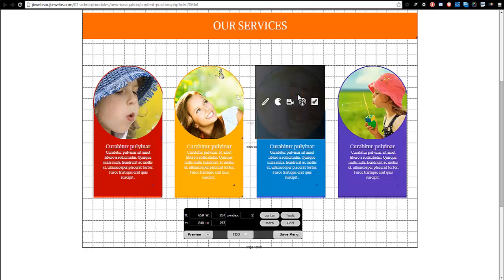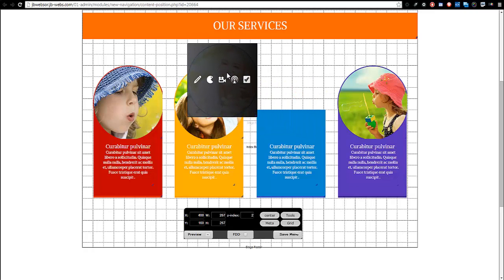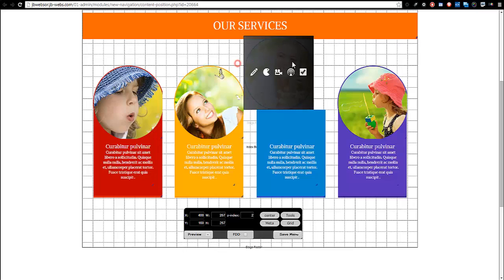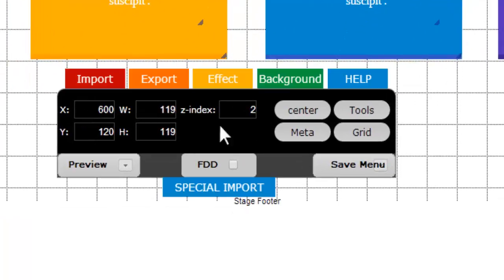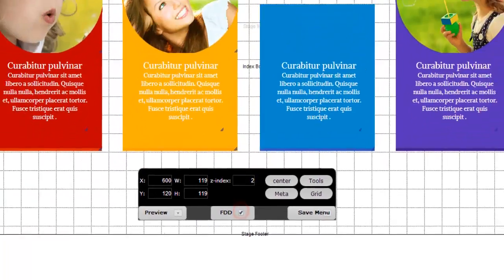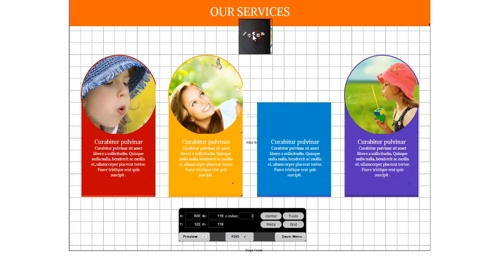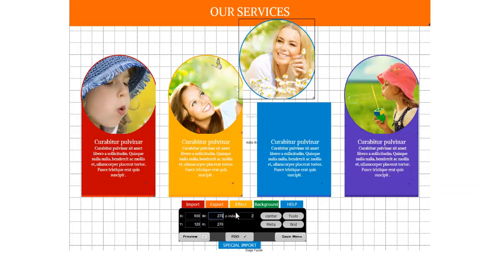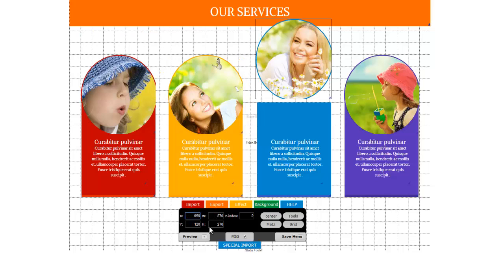dragandrop fdd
Work with jb website drag and drop template engine and convert jb templates later into WordPress themes by using WordPress REAL plugin.